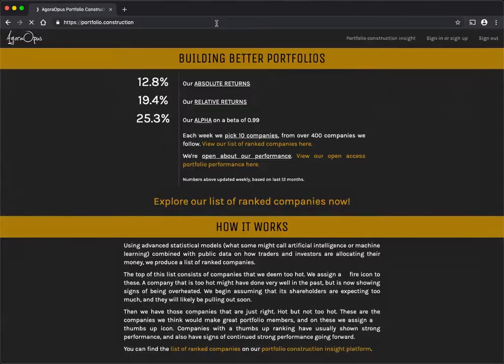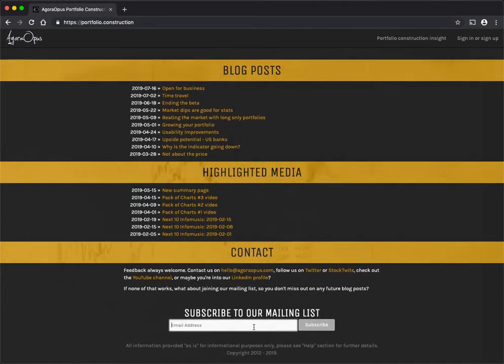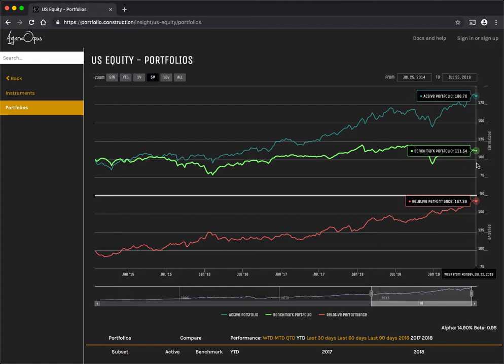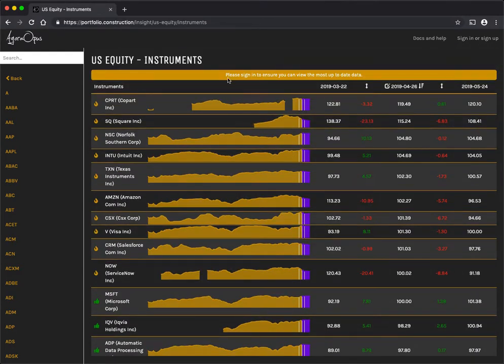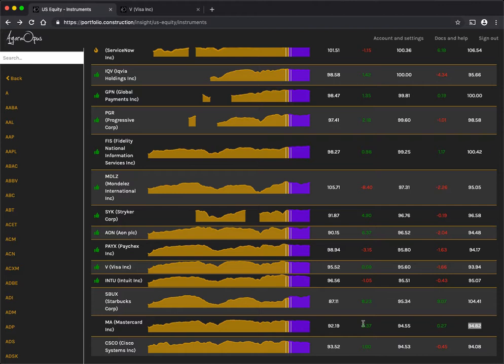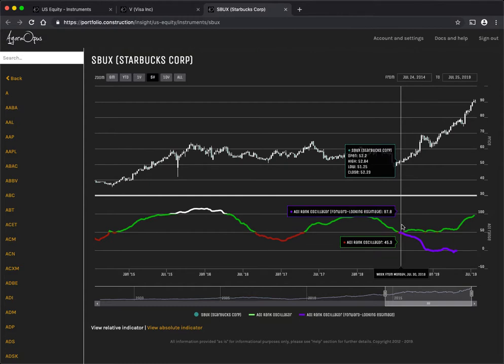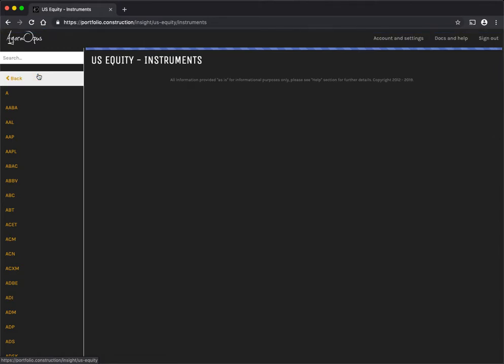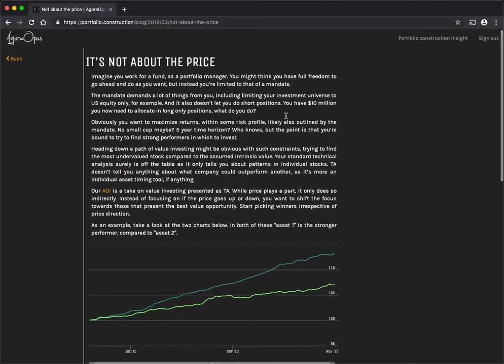Complete site walk-through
Doing a complete site walk-through of portfolio.construction, explaining the various pages and features.